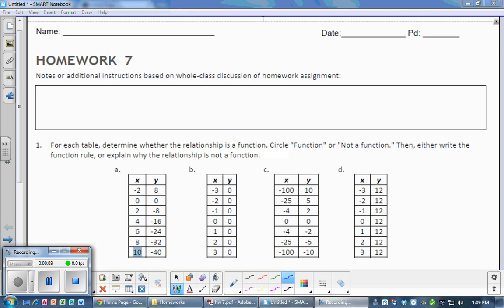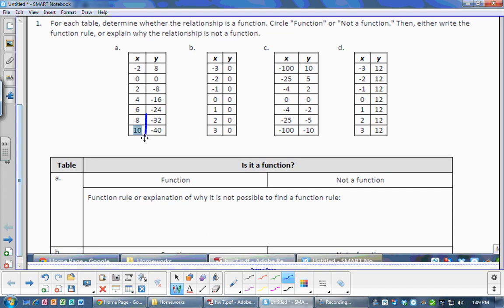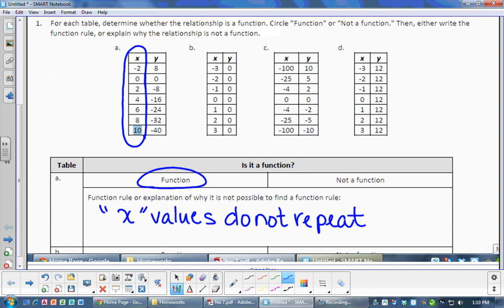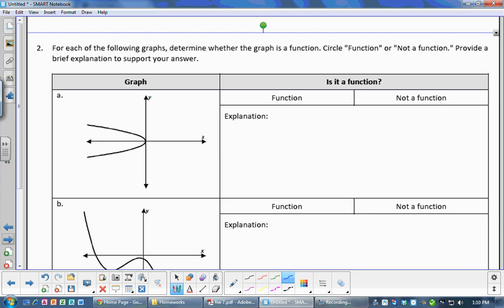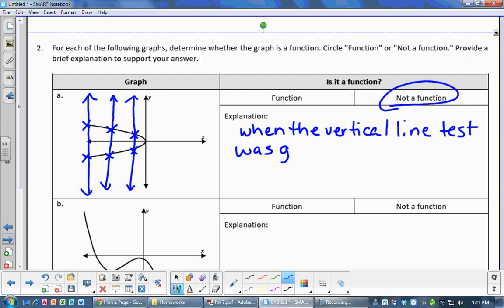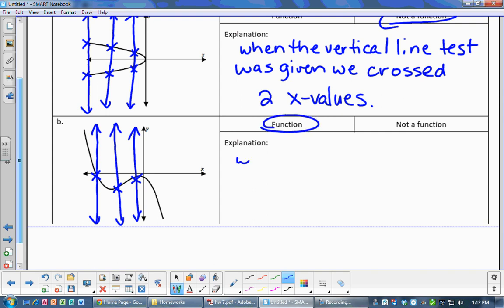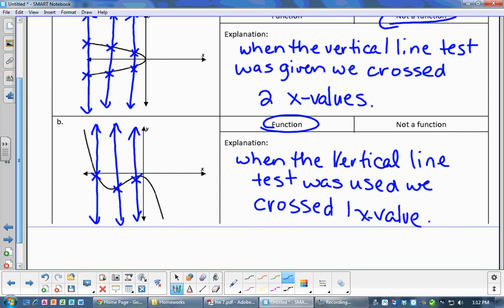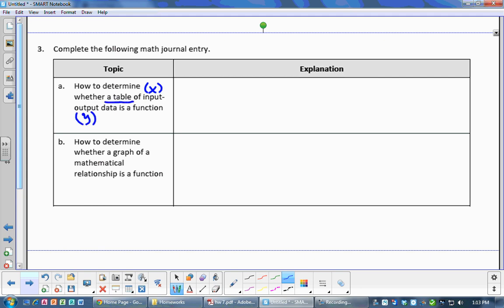Ms. Gomez HW #7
what is and what is not a function